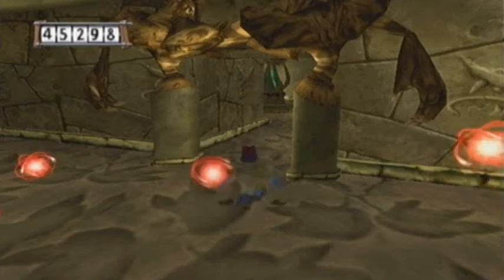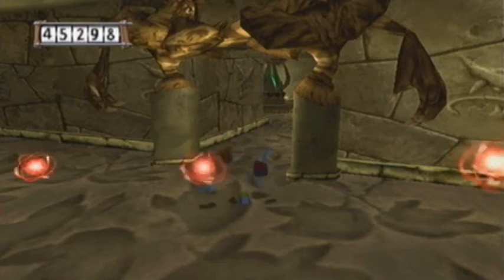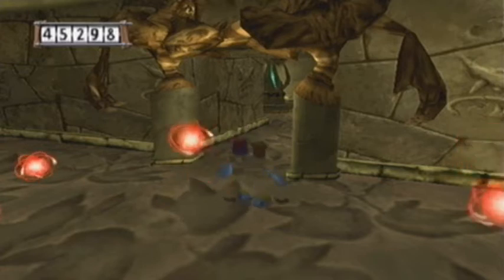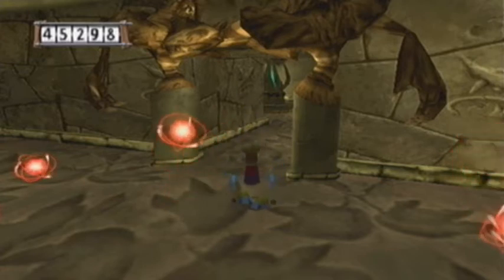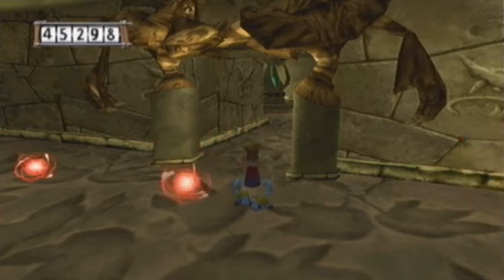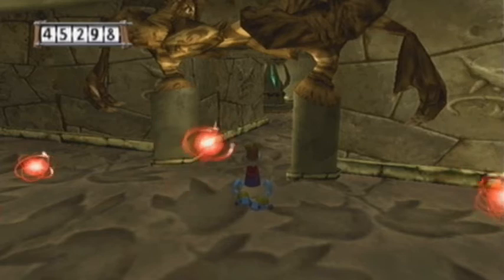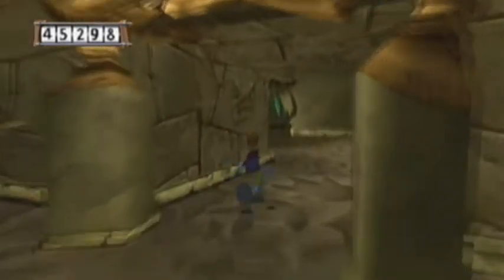Let's play Rayman 3: Hoodlum Havoc Bonus: Xowar secret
In this bonus episode of let's play rayman 3, we investigate the remaining hidden room. You need a score of over 43000 to open the room.